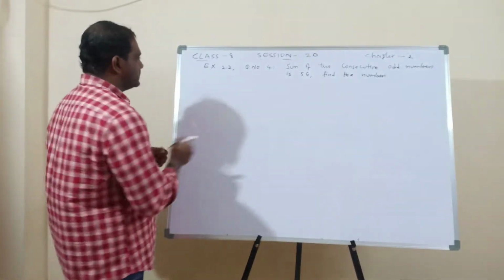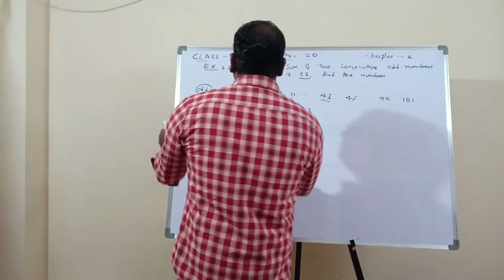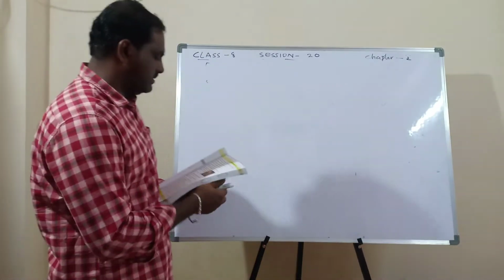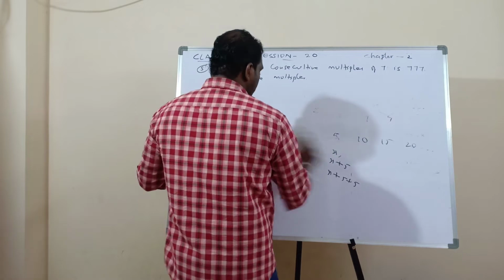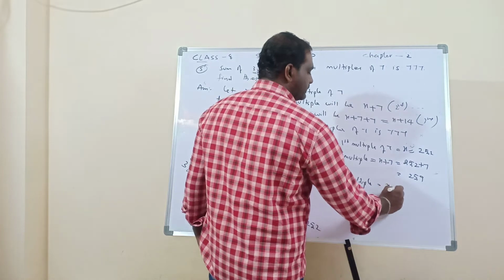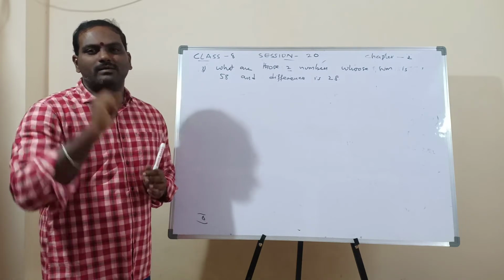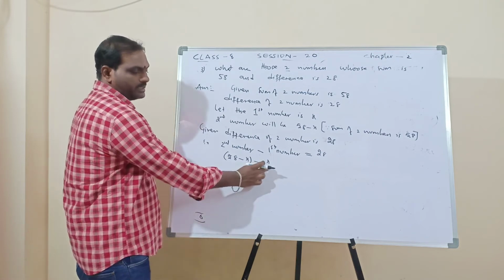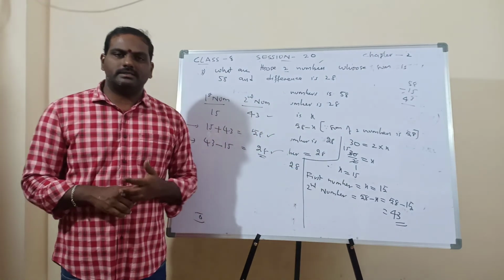class 8 session 21 chapter 2